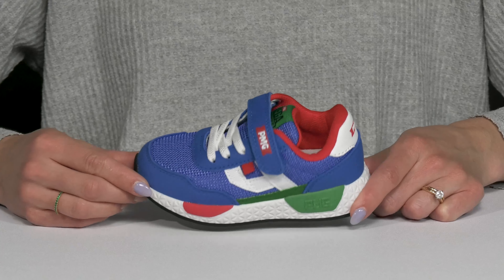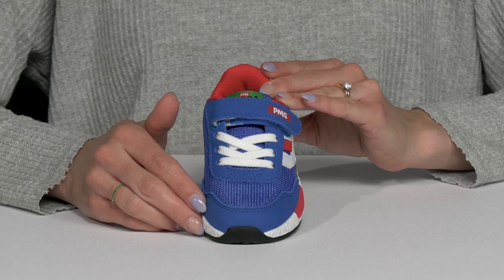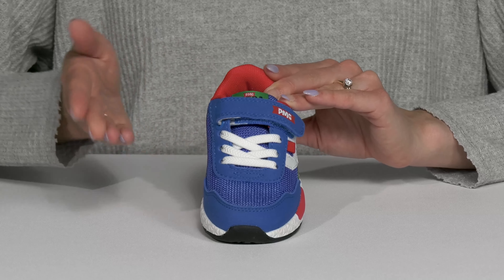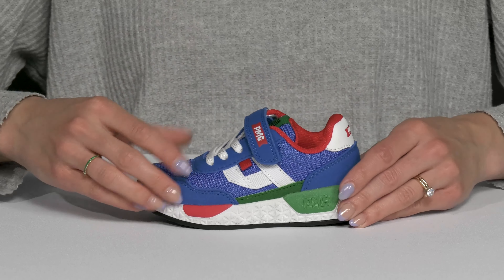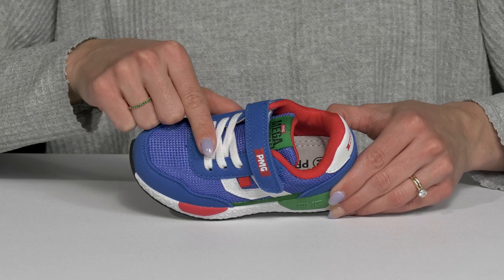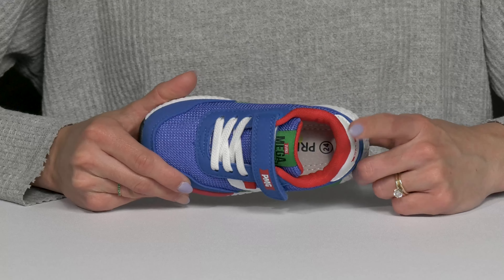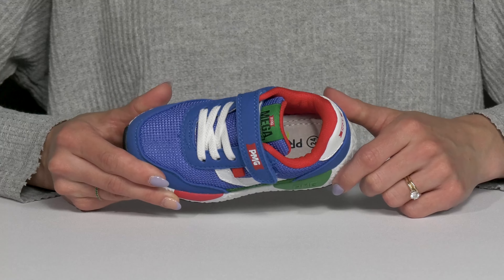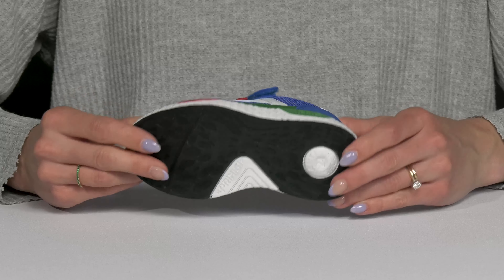Primigi Kids 39585 (Toddler/Little Kid/Big Kid) SKU: 9860914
Step out in comfort and style wearing Primigi® Kids 39585 Shoes.
Removable leather and textile insole.
Round toe.
Hook-and-loop with elastic panel closure.
Brand logo on strap and heel cap.
Synthetic outsole.
Imported.